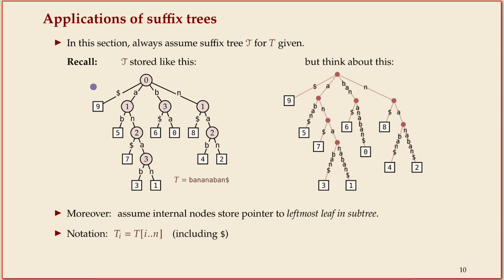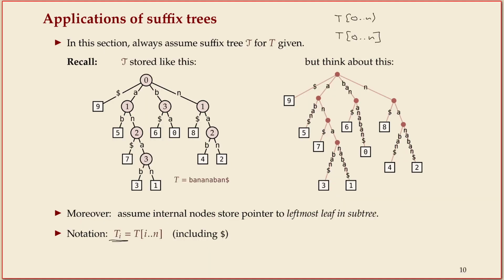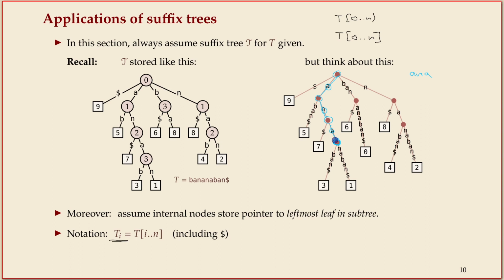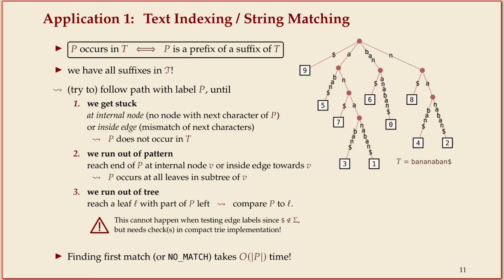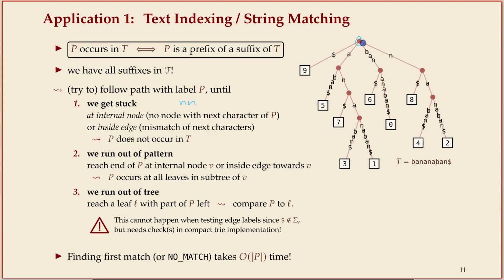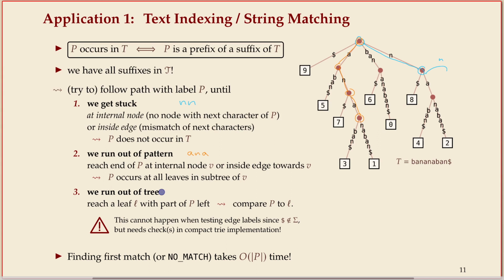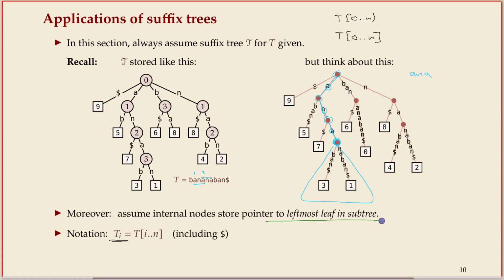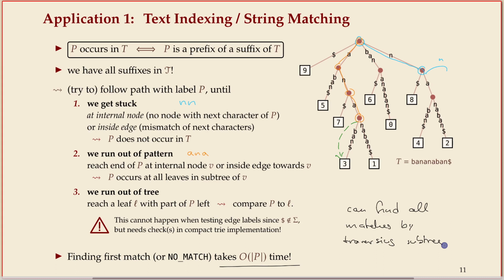COMP526 (Fall 2023) 8-3 §8.3 Suffix tree applications 1: string matching